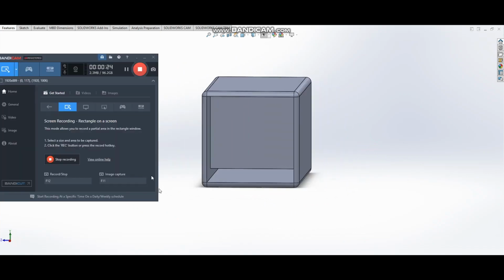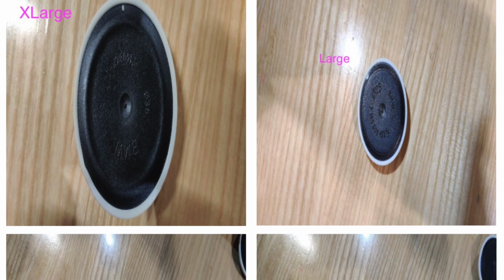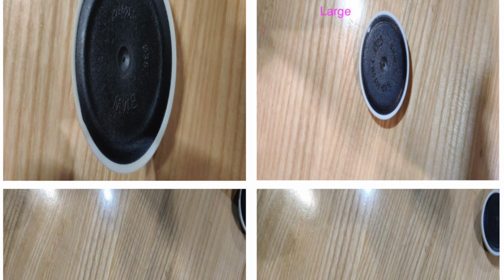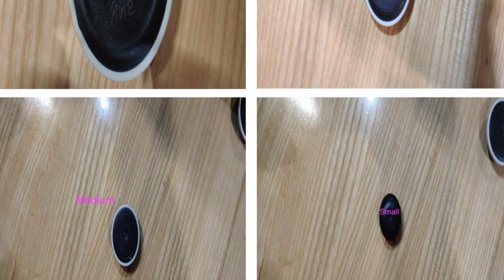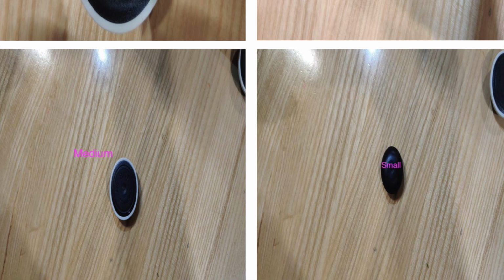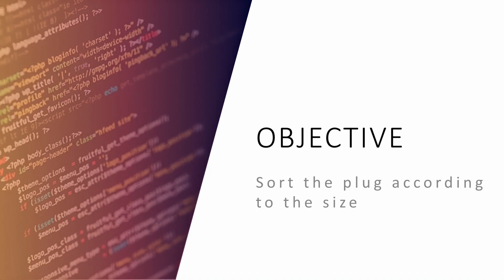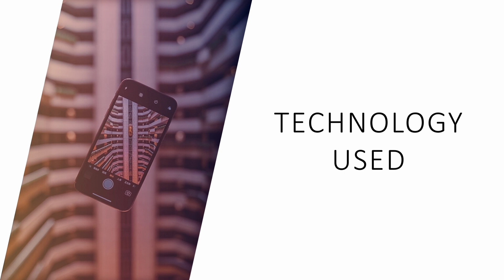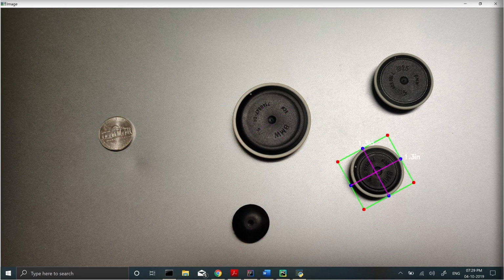Hack a Thing - Pick ‘n Sort